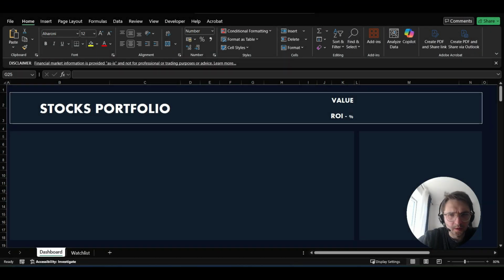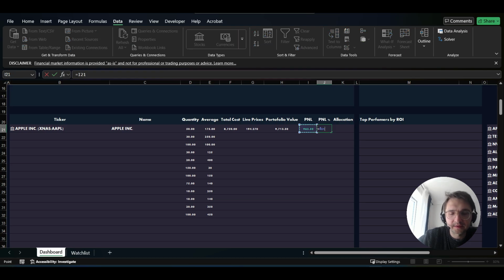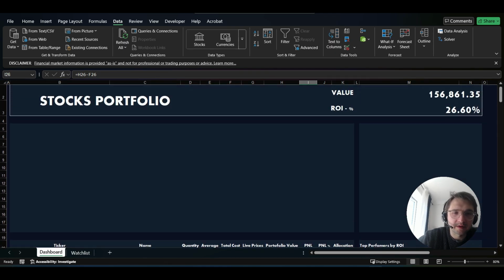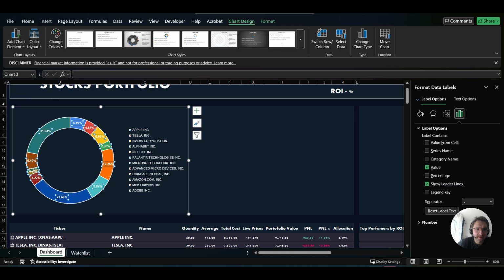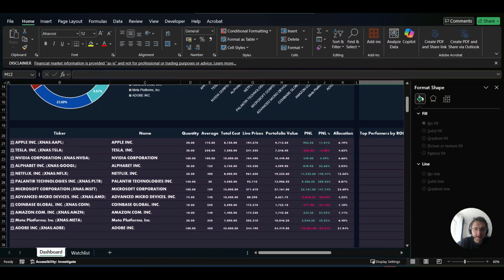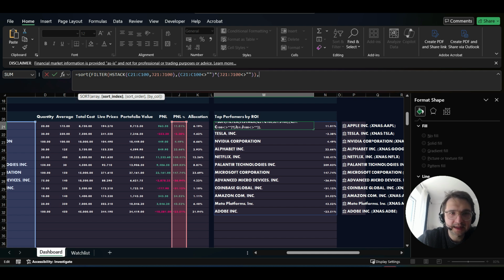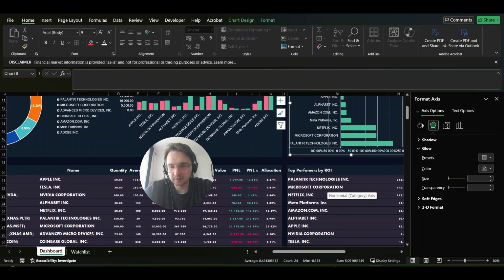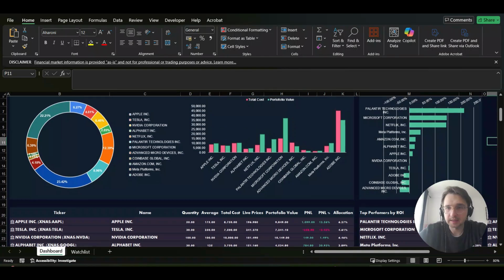Build Your First Stock Portfolio in Excel From ZERO!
Ready to take control of your investments? In this step-by-step tutorial, I’ll show you how to build a simple yet powerful stock portfolio tracker using Microsoft Excel—perfect for beginners! No experience needed.

🔍 What you’ll learn in this video:

How to structure your Excel sheet for a stock portfolio

Adding and organizing stock data (ticker, price, quantity, etc.)

Calculating current value, gains/losses, and portfolio performance

BONUS: Tips to make your sheet dynamic with basic formulas!

🧠 Whether you're a total beginner or just want a clean portfolio template, this video will give you the tools to get started with confidence.

👇 Drop a comment if you have questions or want to see a Google Sheets version next!